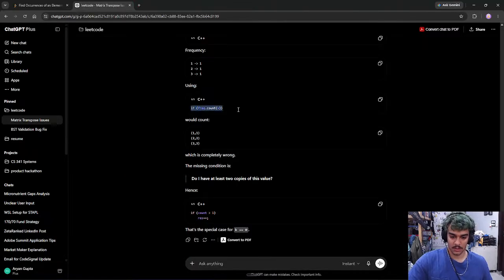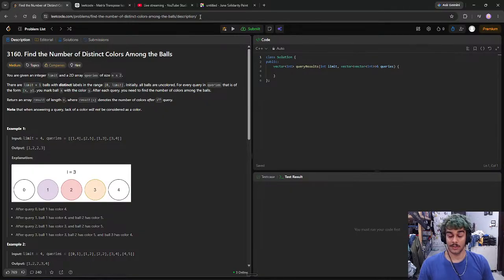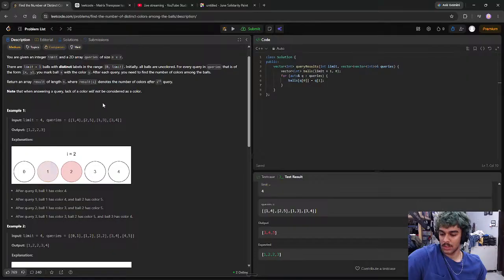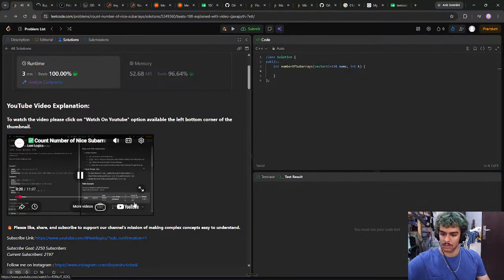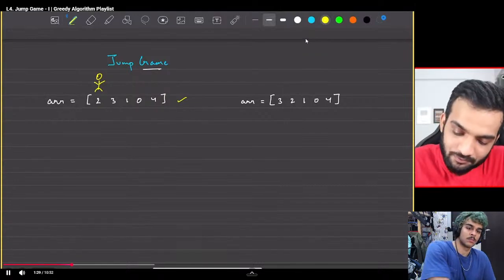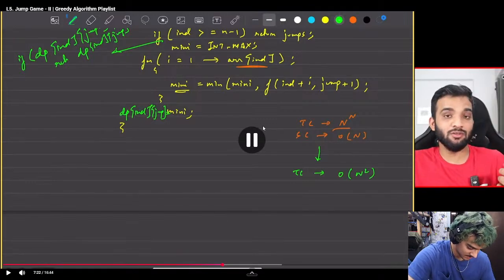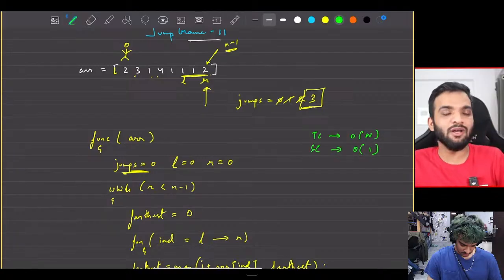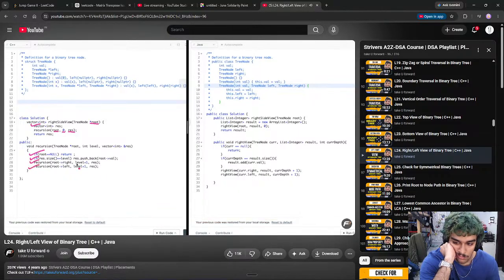i shave my head if i don't do 24 leetcodes.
go big or go bald